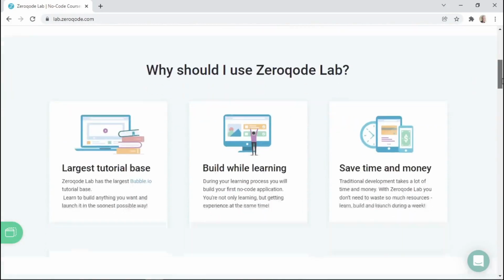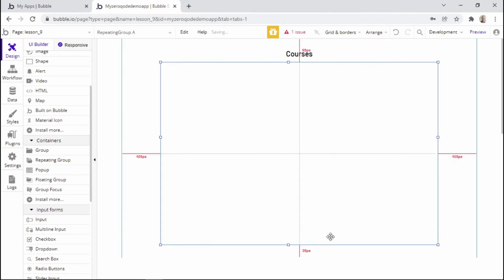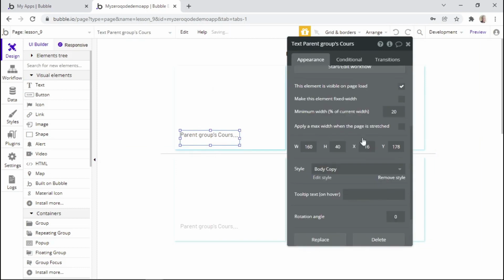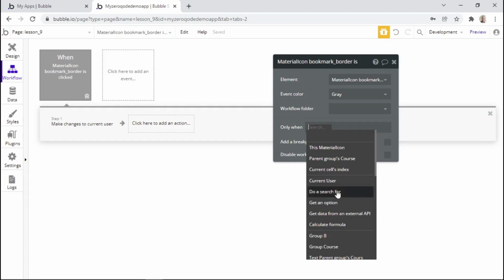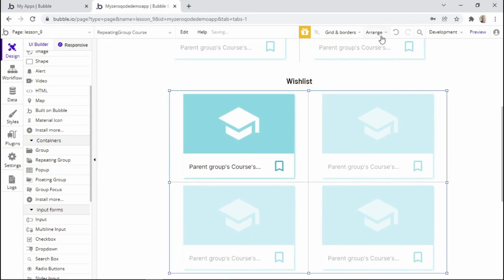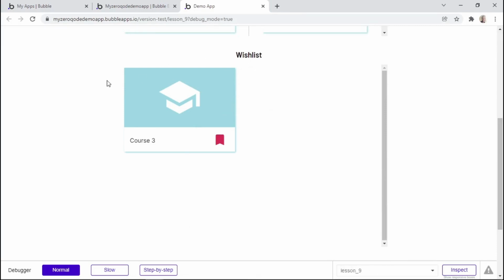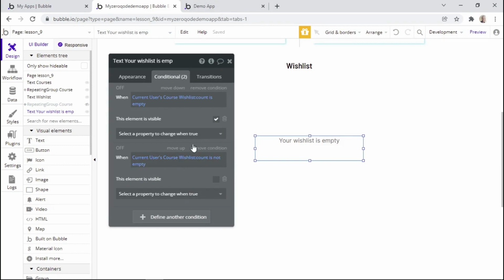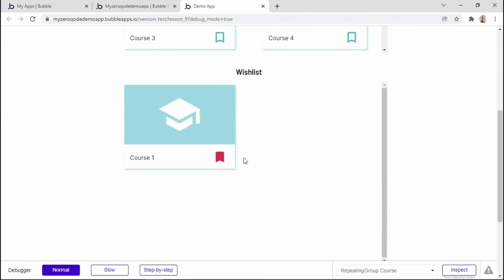10 Bubble Como lidar com uma lista de itens